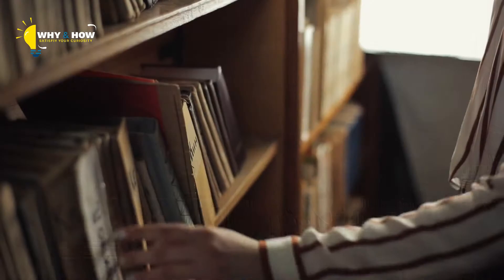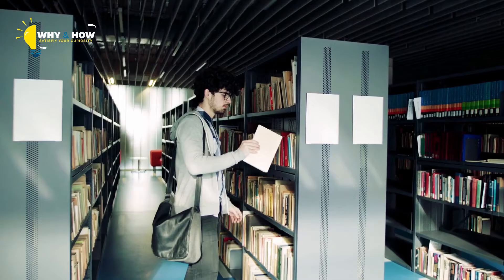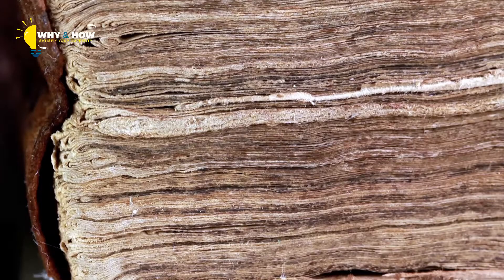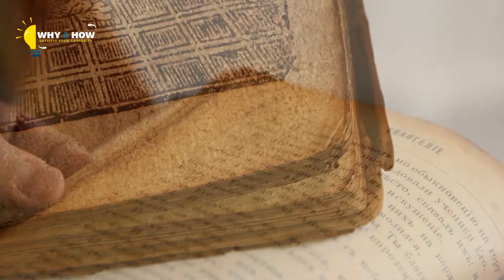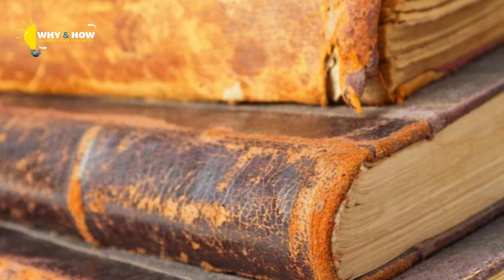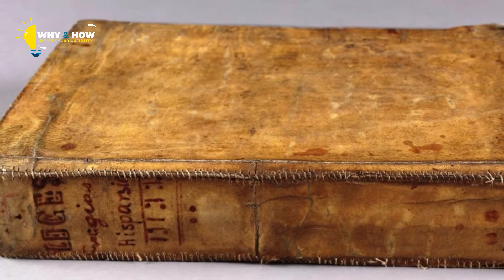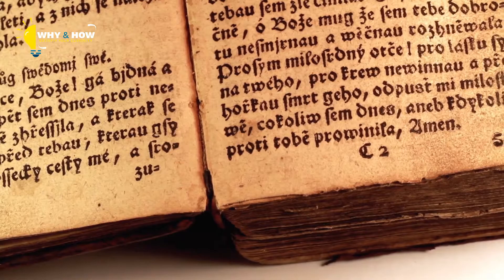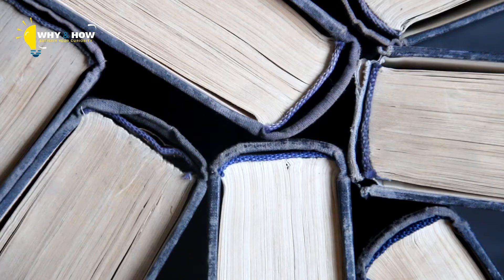Harvard Library Has Books Bound With Real Human Skin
what makes the finding of three books in the Harvard Library so much different? Could it be what was on the inside that made them unusual? It was exactly the opposite. It was what was on the outside that made these three books so incredibly unique. Experts at Harvard said that they have confirmed that a 19th-century book housed in one of the university’s libraries is bound in human skin.

Recently, employees at Harvard Library came across three books that had an unusual feeling cover. They were slightly smooth and even a little shiny, unlike any leather-bound books they’ve seen before.

We will bring you  every day all the answers to satisfiy your curiosity .